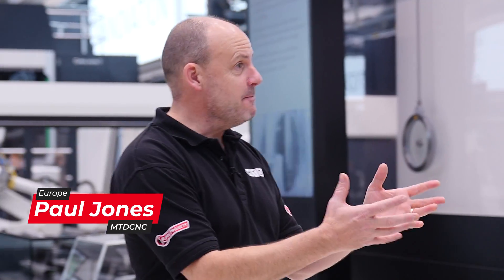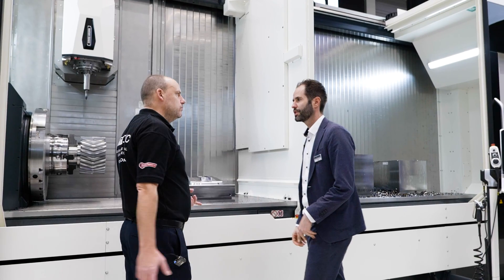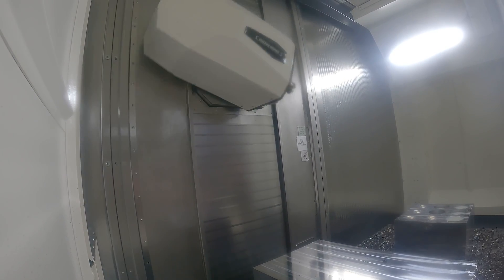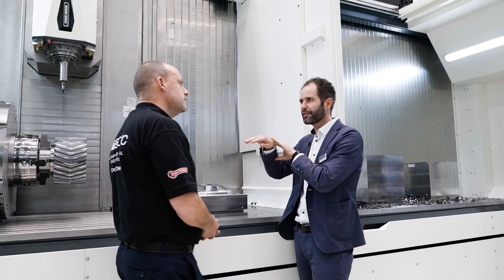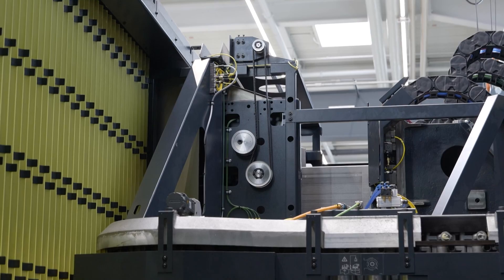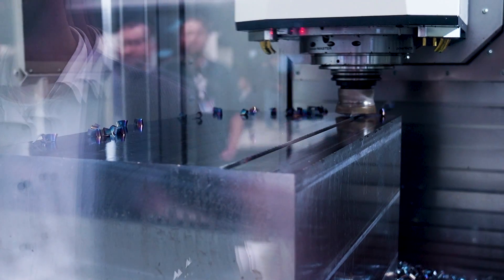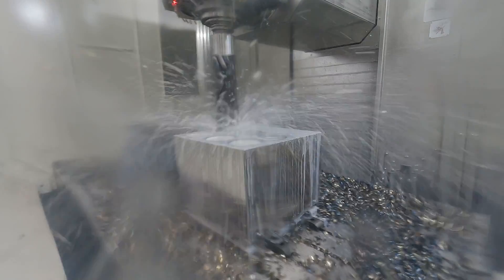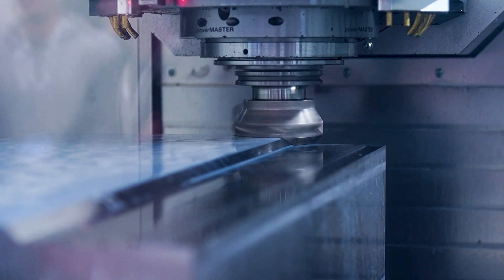All New DMF 400/11 from DMG MORI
During Paul's visit to the DMG MORI Open House in Pfronten, he seized the opportunity to explore several world premieres, among them the new DMF 400/11. This remarkable traveling column, 5-axis machining center boasts a plethora of new features, including enhanced construction, an innovative tool changing solution, rapid changeover for pendulum machining, and an array of impressive new features and technological cycles on the widely acclaimed CELOS control system.

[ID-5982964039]